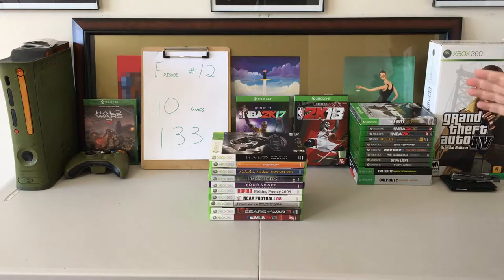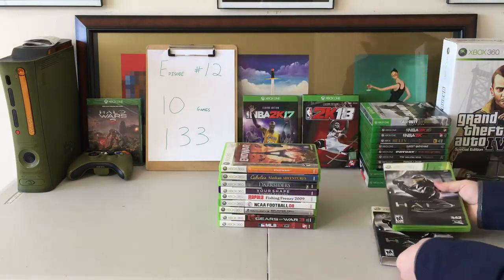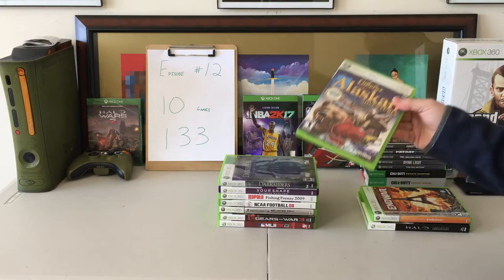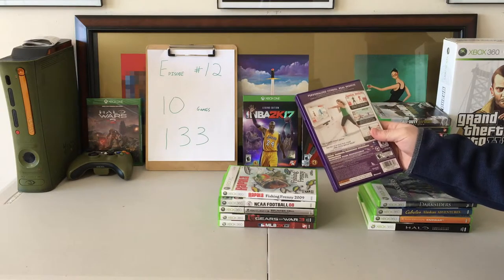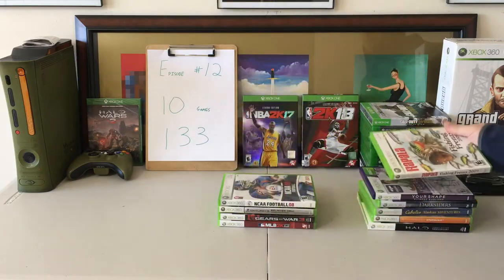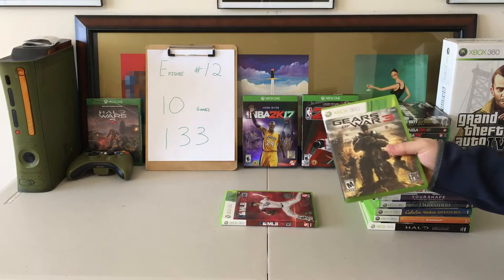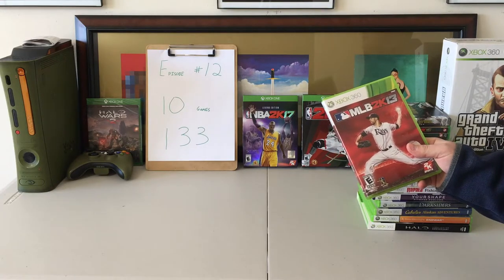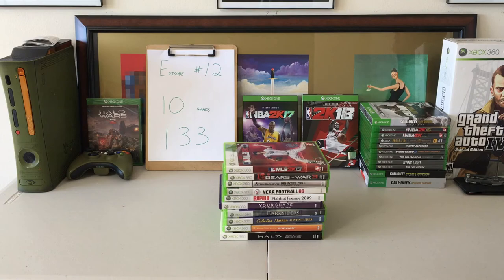The Quest to Complete the Xbox 360 Game Collection: Episode #12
Current Collection Count: 133

The Quest to Complete the Xbox 360 Game Collection: Episode #1

I am starting the Quest to collect the entire 1,182 Xbox 360 North America Collection.

I will post my progress every Friday. I will need your help. If you have any information, opinions, ideas please let me know!

Equipment I use to make my videos:

-Zach